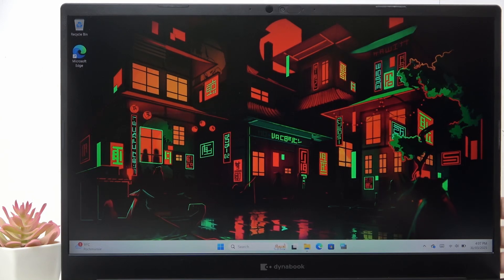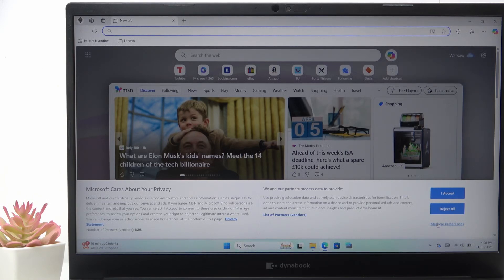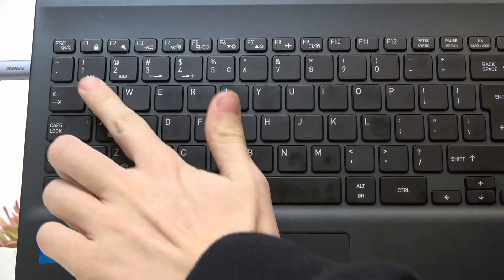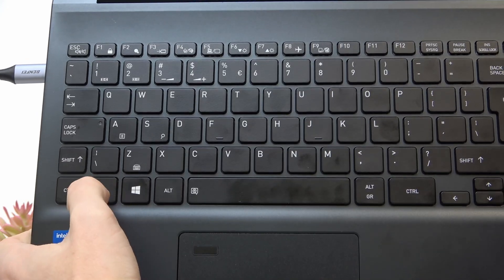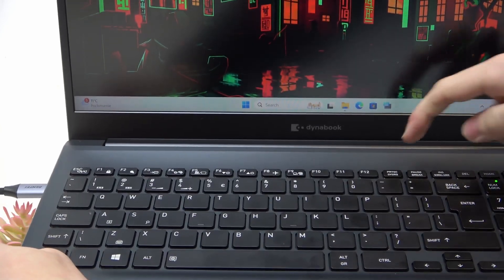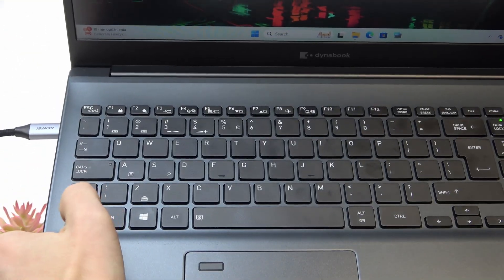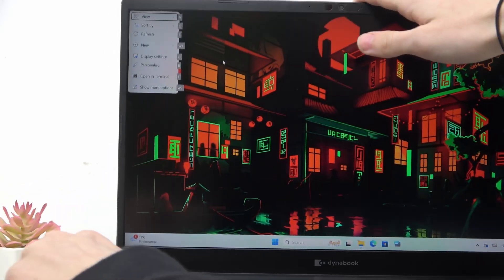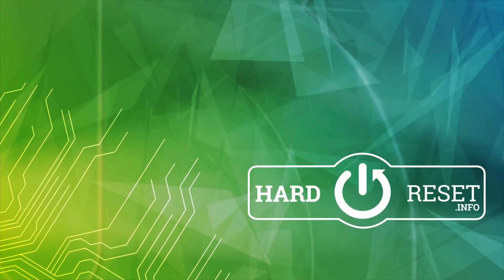Toshiba Dynabook Tecra: How to Use Function Keys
In this video, we show you how to use the function keys on your Toshiba Dynabook Tecra. The function keys (F1-F12) offer shortcuts for various system actions, such as adjusting brightness, volume, or accessing help menus. Follow this simple guide to understand and utilize the full potential of the function keys for improved productivity.

How to use function keys on Toshiba Dynabook Tecra?
How to customize function keys on Toshiba Dynabook Tecra?
What do function keys do on Toshiba Dynabook Tecra?